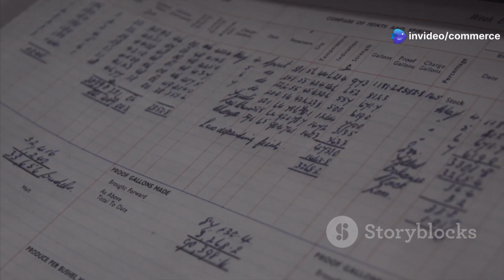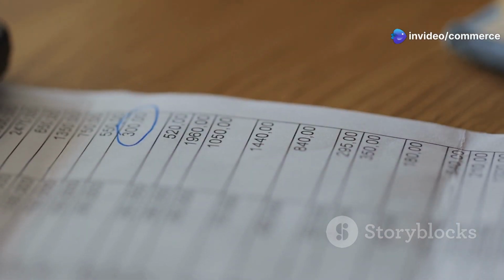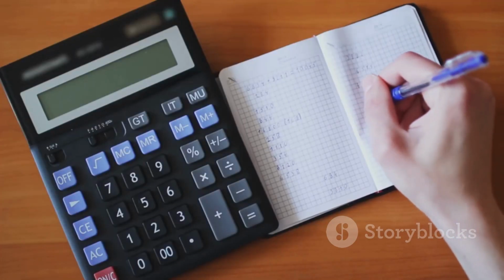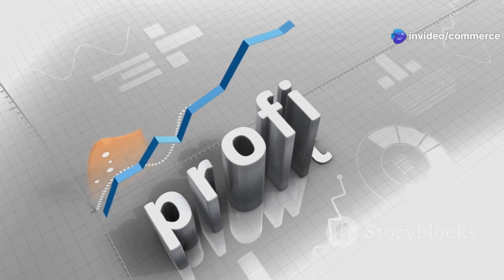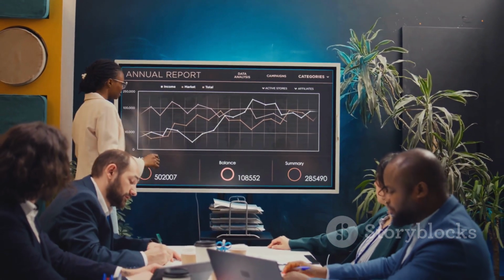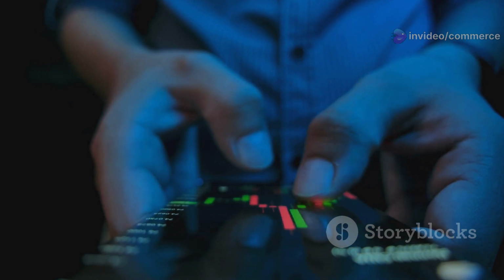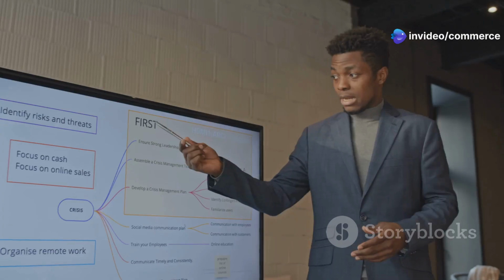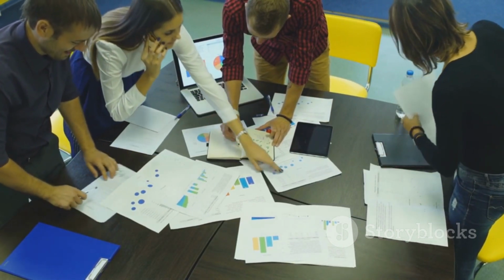Flow of Accounting | Commerce Sensei Explains!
Understanding the Flow of Accounting | Step-by-Step Guide for Beginners!!

Welcome to Commerce sensei! In this video, we’ll walk you through the complete flow of accounting, from the moment a financial transaction occurs to the preparation of final financial statements. Whether you're a student, a beginner in accounting, or just brushing up your knowledge, this guide will help you grasp the core process of the accounting cycle in a clear and practical way.
This video is ideal for:

Aspiring accountants

Anyone wanting to understand how businesses track and report financial information.